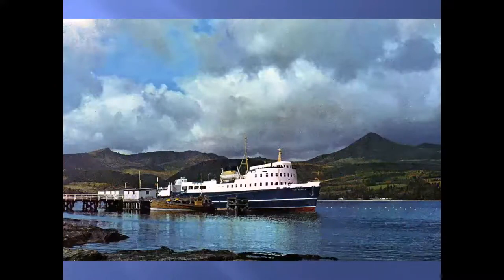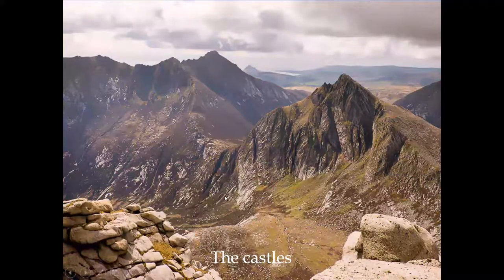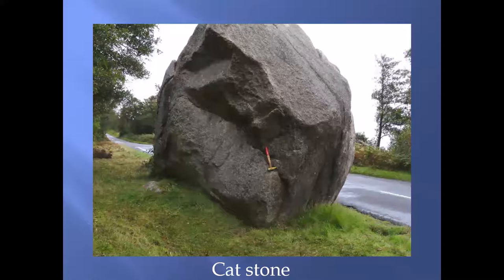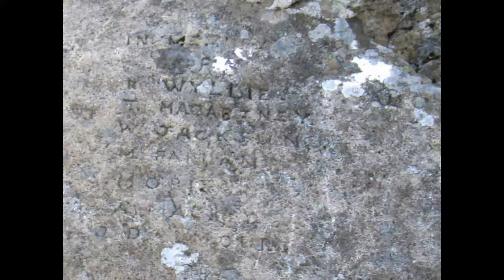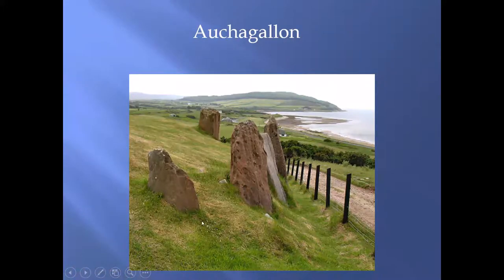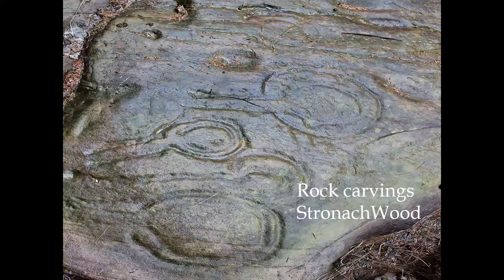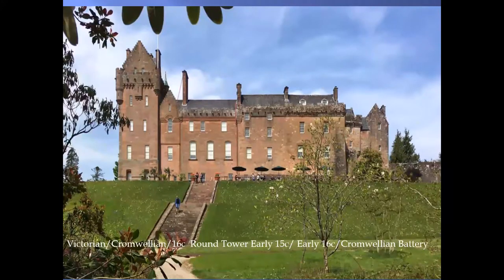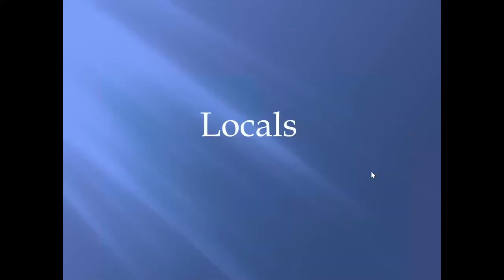Carol Primrose Arran, A Miscellany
An account of the Island of Arran from its geological origins, archaeology and history informed by Carol's 65 years of association with the island.